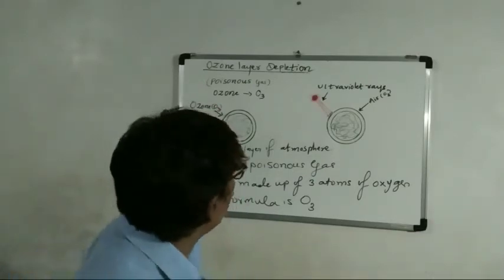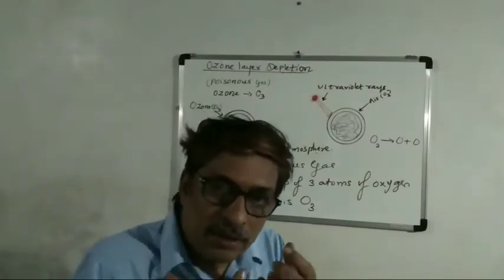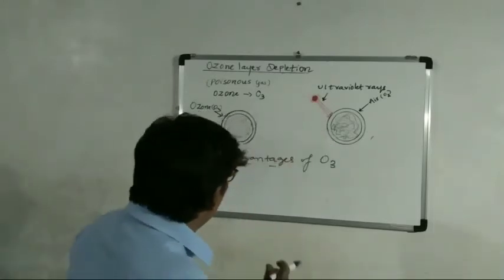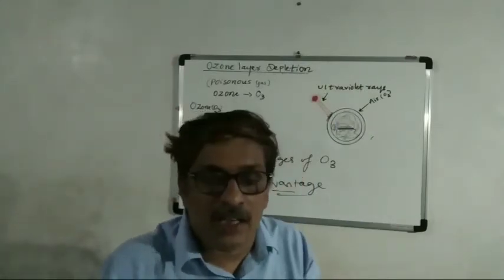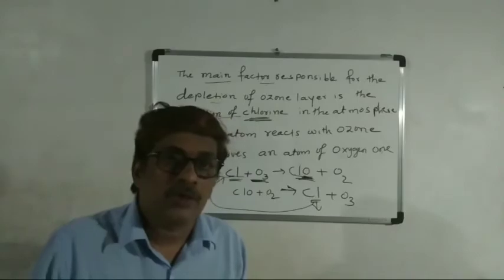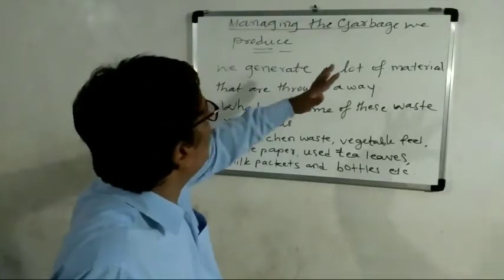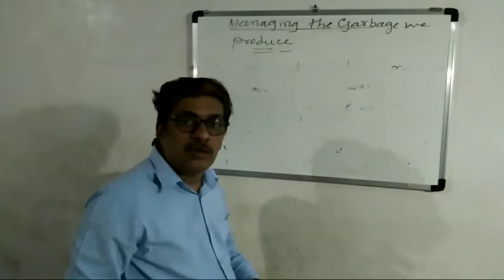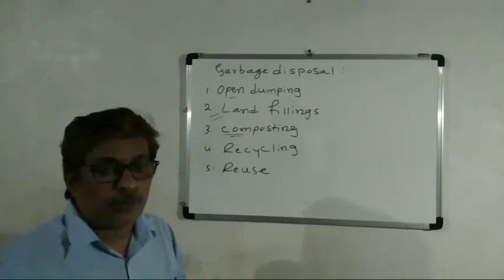STD 10 SCIENCE CH 15 OUR ENVIRONMENT PART 3